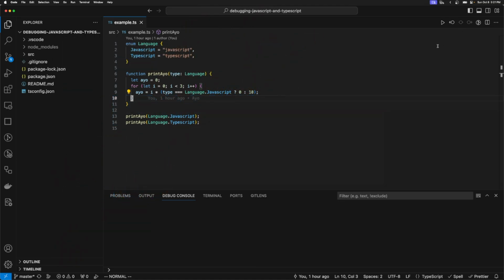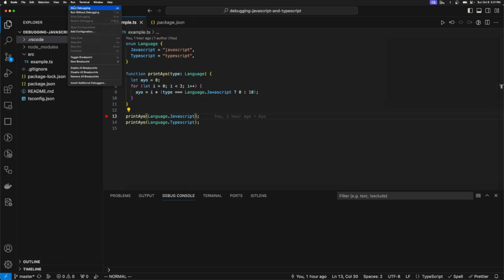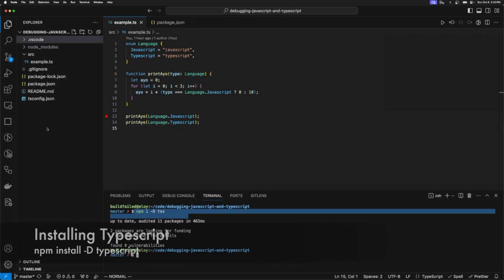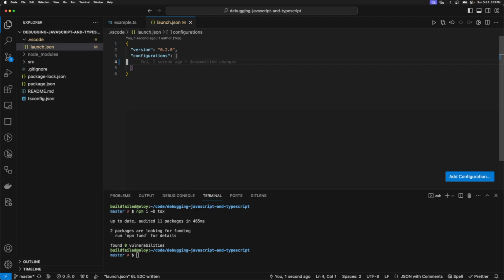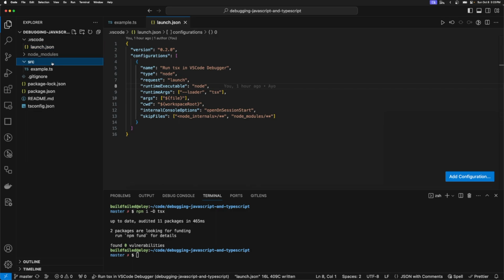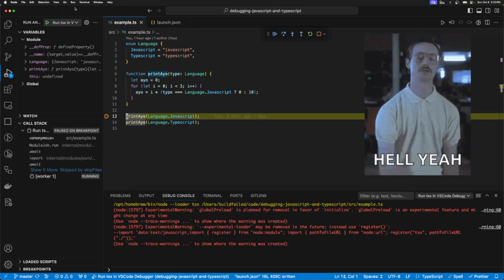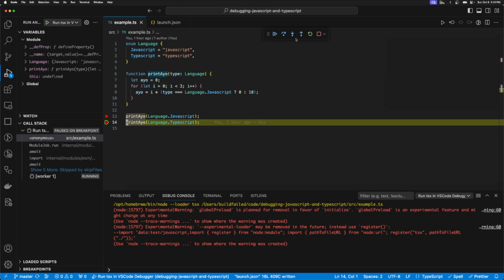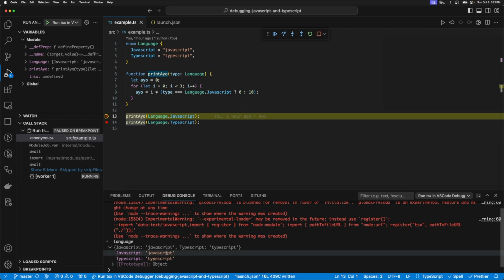Insane Trick for Debugging Typescript with VSCode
In this video we look at how to debug Typescript with TSX and VSCode.